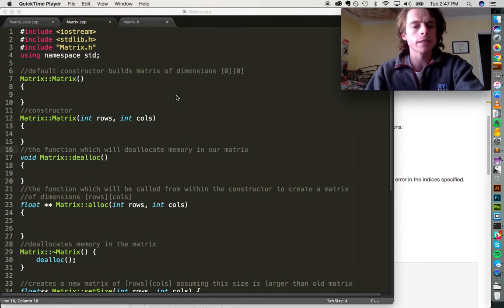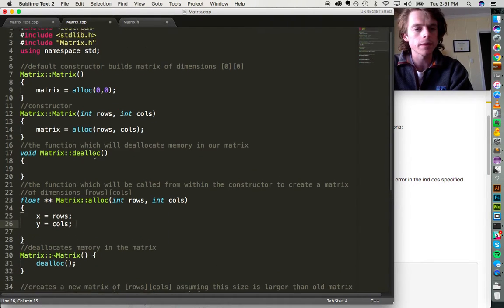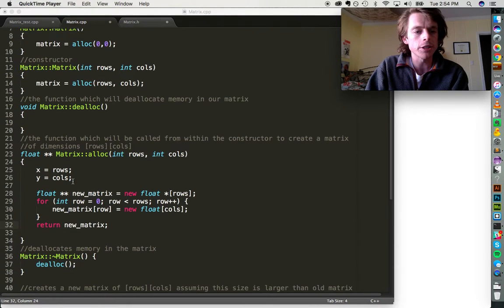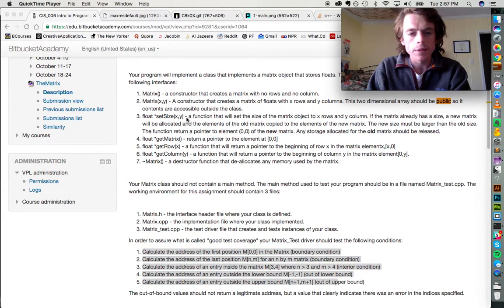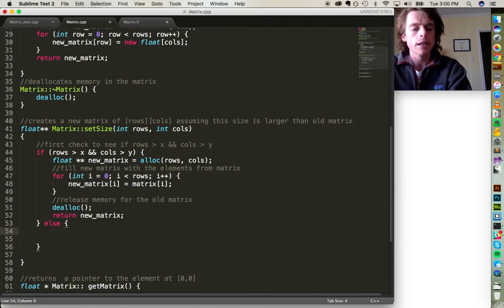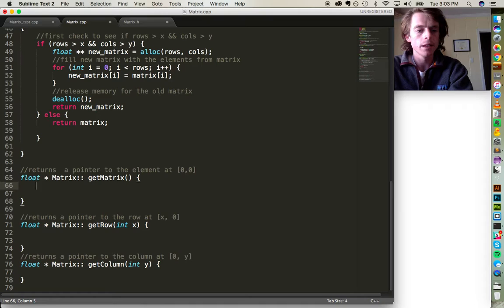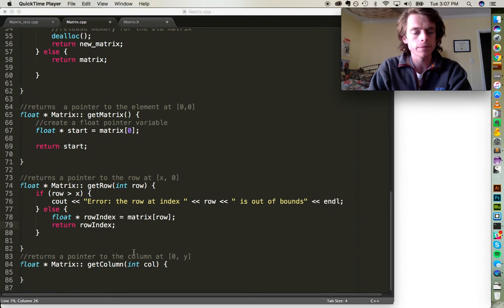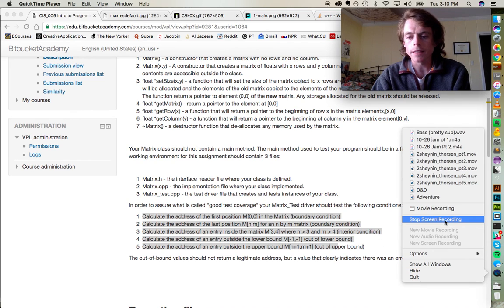Creating a 2D Array / Matrix Class in C++ (Part 2)